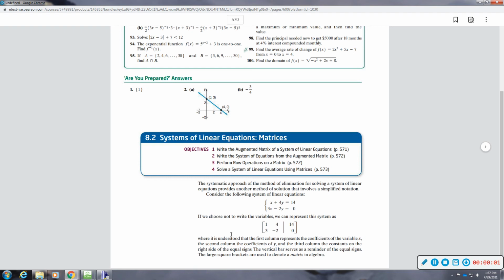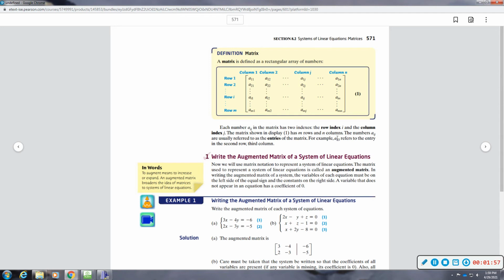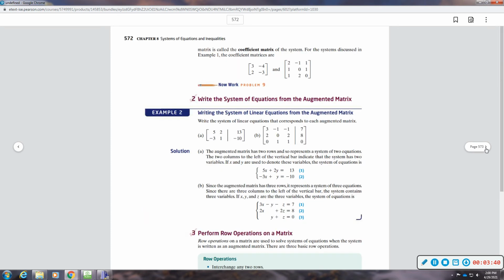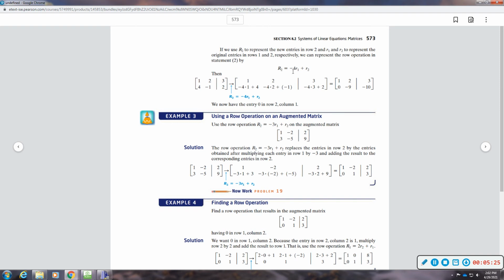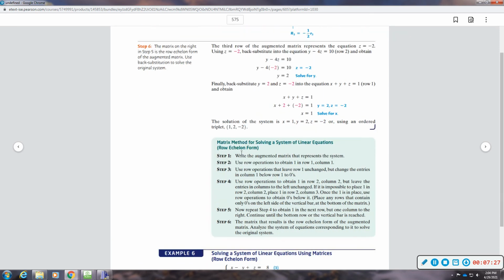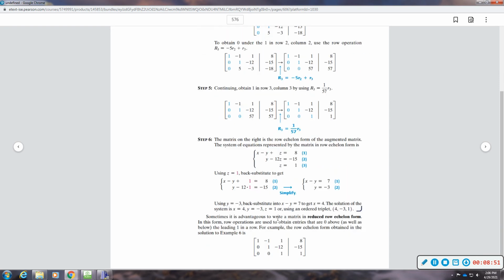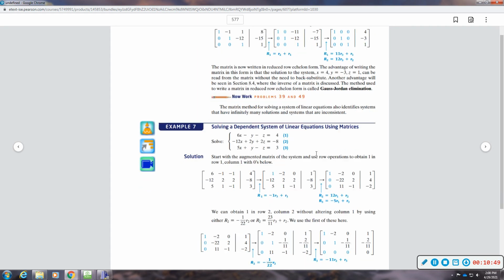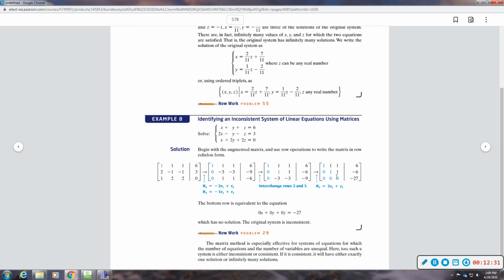College Algebra Mylab 8 2 overview